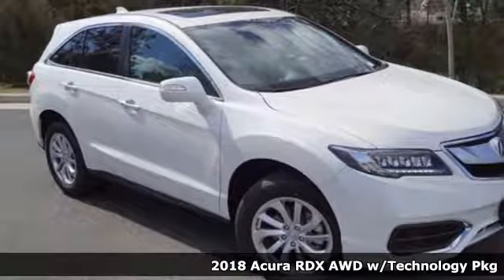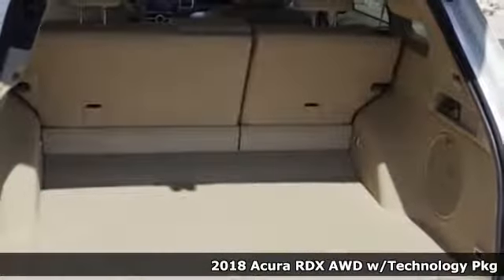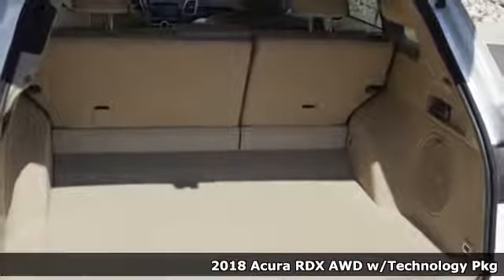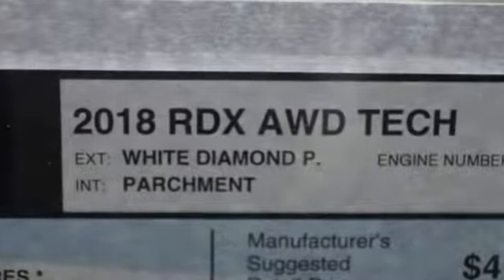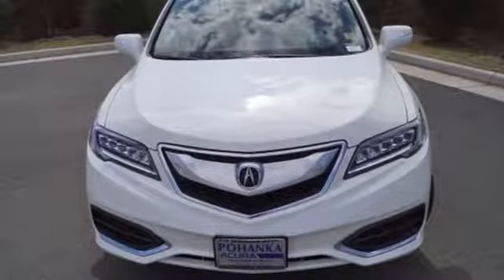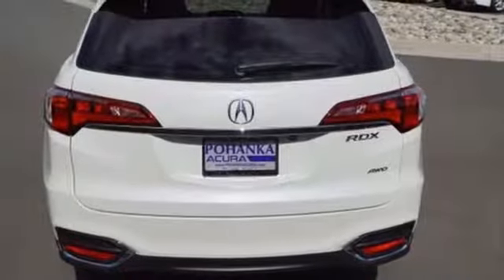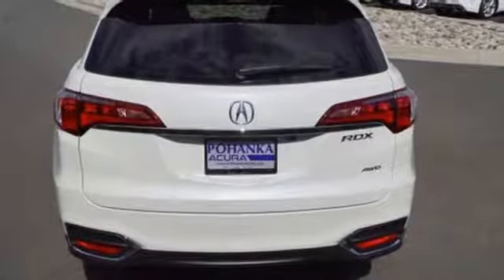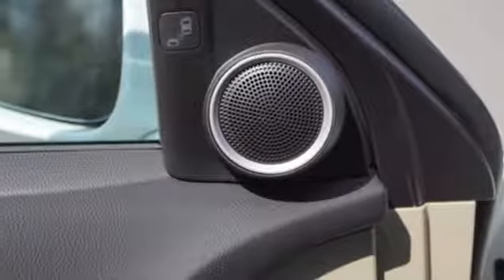New 2018 Acura RDX AWD Arlington VA Acura Washington-DC, DC AJL022903 - SOLD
Year: 2018
Make: Acura
Model: RDX AWD
Trim: Technology Package
Engine: 3.5L V6 SOHC i-VTEC 24V
Transmission: 6-Speed Automatic
Color: White
Interior: Parchment
Stock #: AJL022903
VIN: 5J8TB4H57JL022903
White Diamond Pearl 2018 Acura RDX AWD Technology Package AWD 6-Speed Automatic 3.5L V6 SOHC i-VTEC 24V ABS brakes, Electronic Stability Control, Front dual zone A/C, Heated door mirrors, Heated front seats, Heated Front Sport Seats, Illuminated entry, Low tire pressure warning, Navigation System, Power moonroof, Remote keyless entry, Traction control.brbrRecent Arrival! 27/19 Highway/City MPG**brbrbrAll prices exclude taxes, title, license, and dealer processing fee of $699.00. Published price subject to change without notice to correct errors or omissions or in the event of inventory fluctuations. All features not on all vehicles. Vehicles shown are for illustration purposes only. MPG is based on 2016 EPA mileage ratings. Use for comparison purposes only. Your actual mileage will vary, depending on how you drive and maintain your vehicle, driving conditions, battery pack age/condition (hybrid only), and other factors. MPG is based on 2017 EPA mileage ratings. Use for comparison purposes only. Your mileage will vary depending on driving conditions, how you drive and maintain your vehicle, battery-pack age/condition (hybrid only), and other factors.

Address:
13911 Lee Jackson Highway